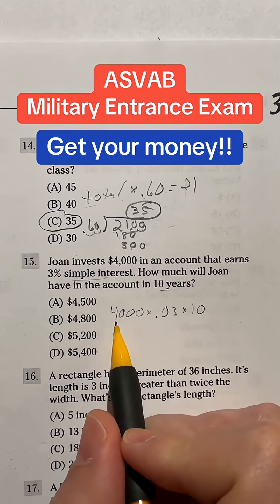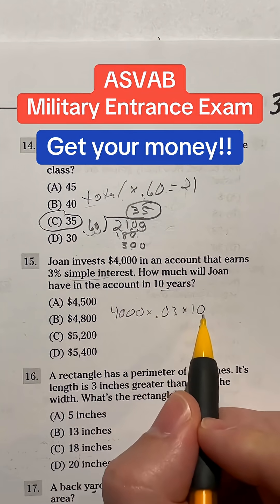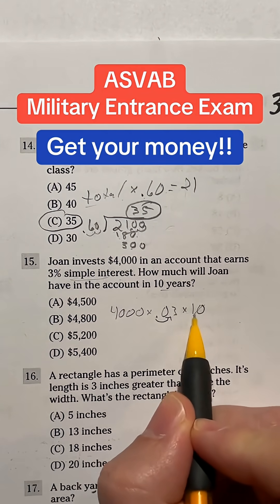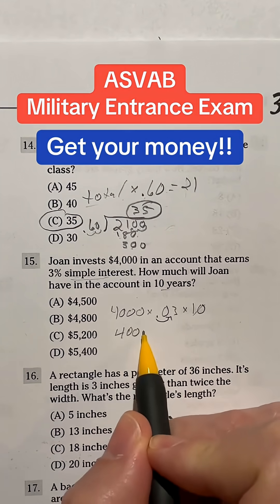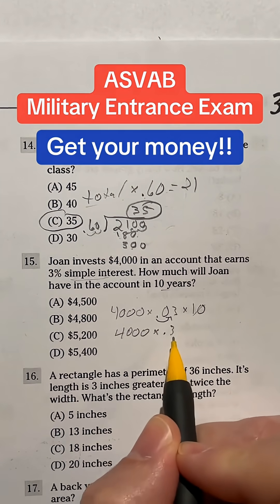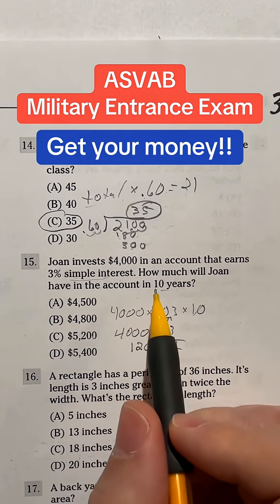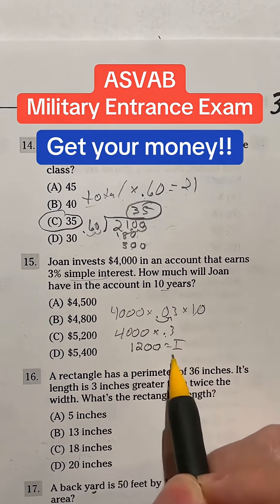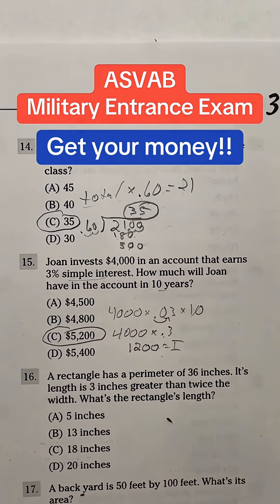ASVAB Math AFQT AR Solutions 15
Over the next few weeks, I am going to be releasing short solutions to the ASVAB AFQT Arithmetic Reasoning questions.

Hopefully this can help you raise your score for your military entrance exam!